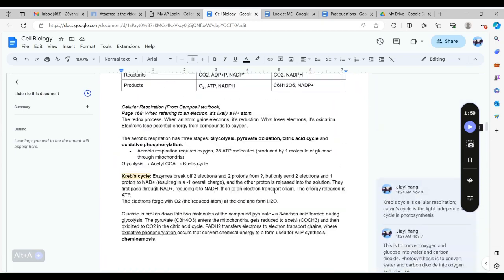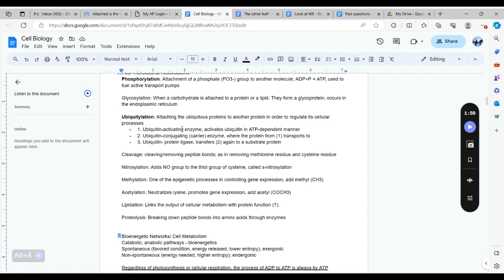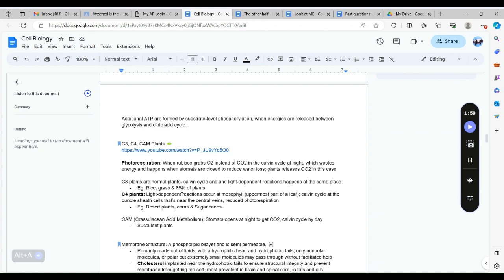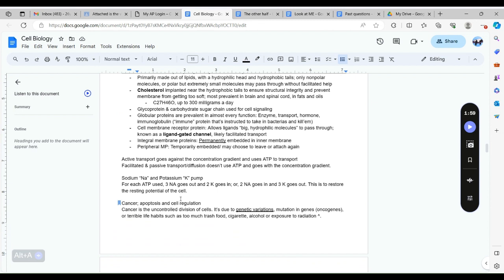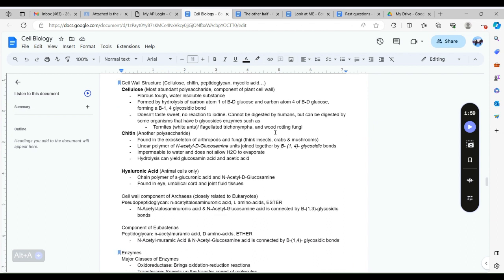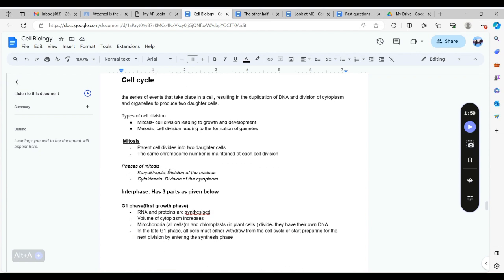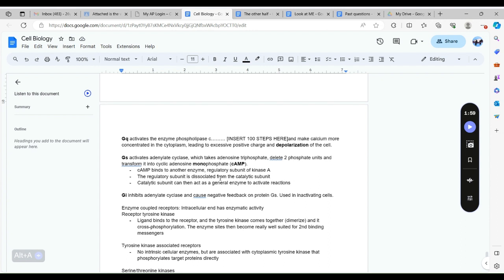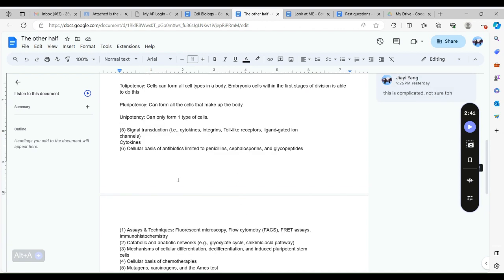Cell Biology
I tried. Probably a lot of false information but here it is/